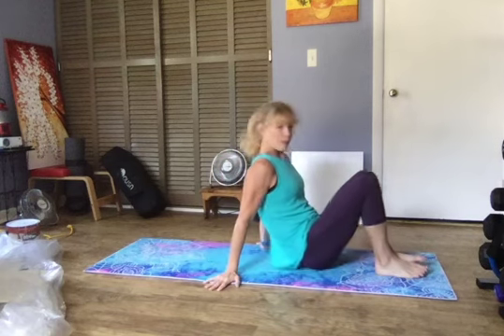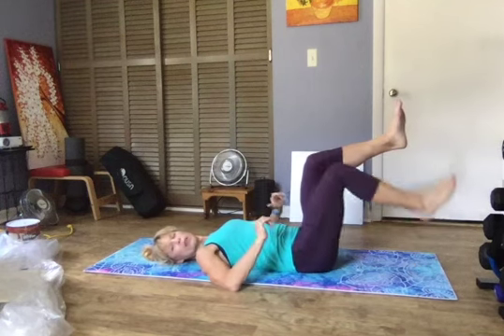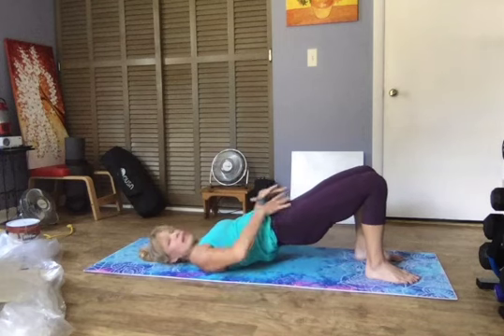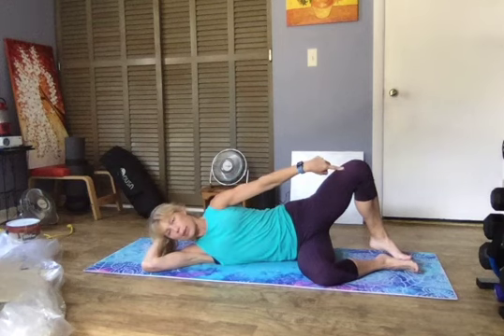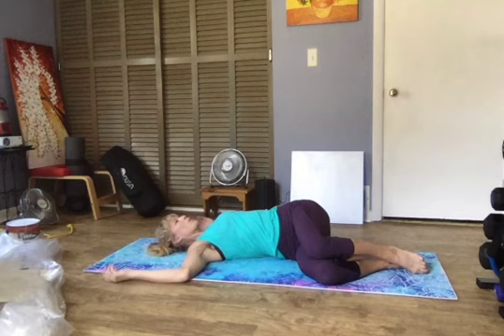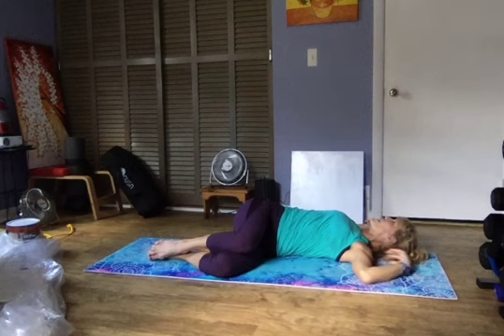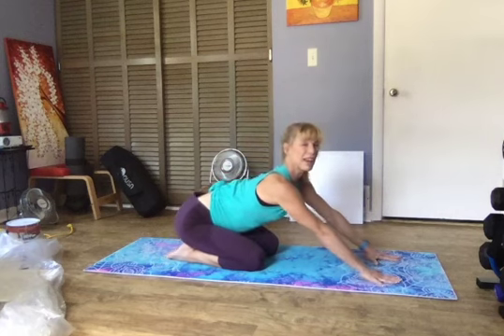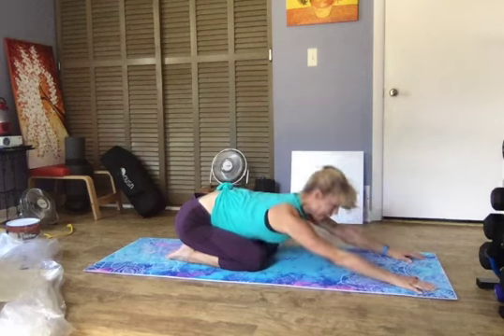12 MINUTE CORE STRENGTH Movie on 8 21 20 at 2 27 PM SD 480p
This 12 Minute Core Exercise Fundamentals Workout will help you to establish a strong, toned core. Includes strengthening and toning for abs, hips and back. Balanced Core Strength, Tone, Stability and Flexibility will not only help you look and feel your best, it will help with posture, mobility, and can help to improve back and hip issues.  Please enjoy safely and at your own risk.  Modify as needed to work with your individual needs.